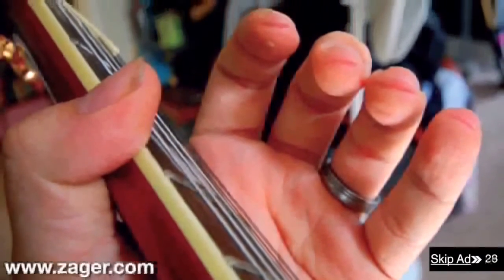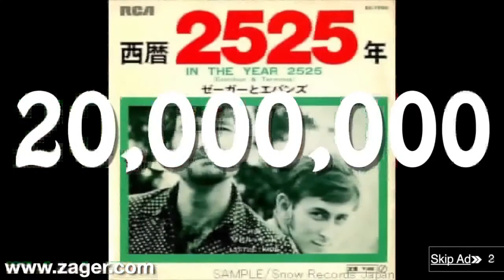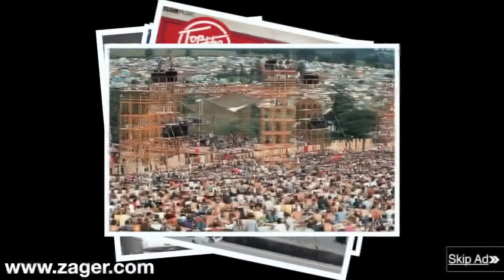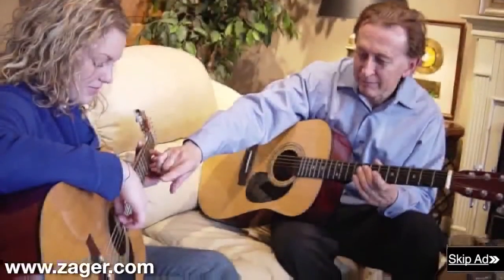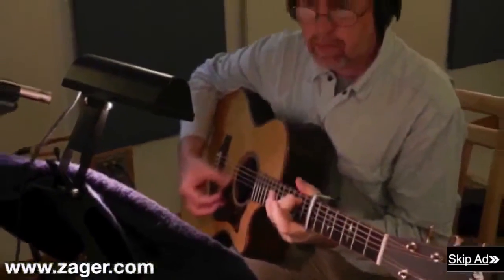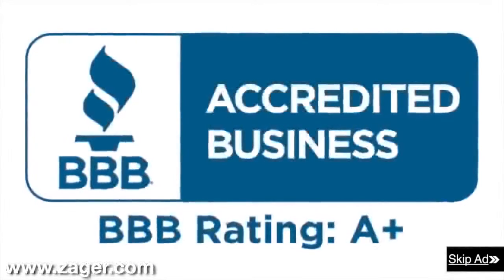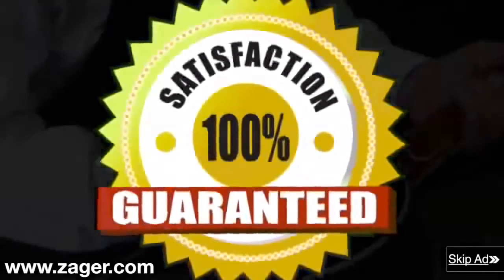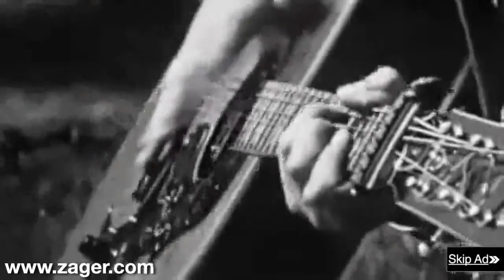Guitars for sale Downey California